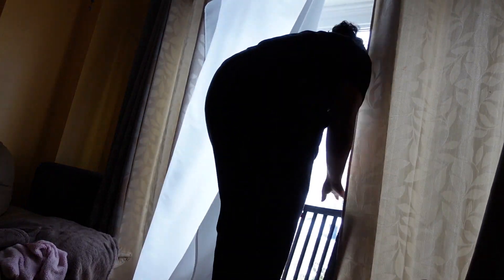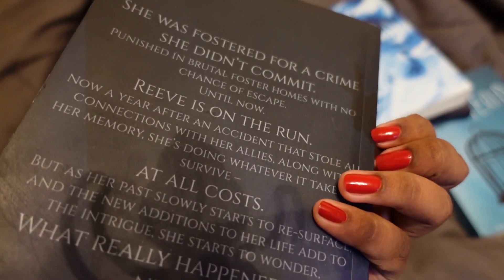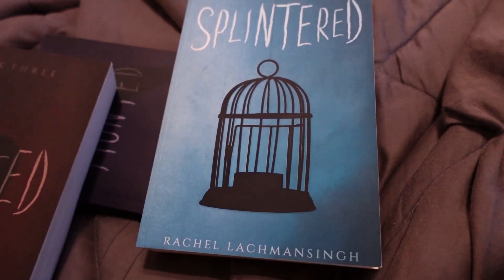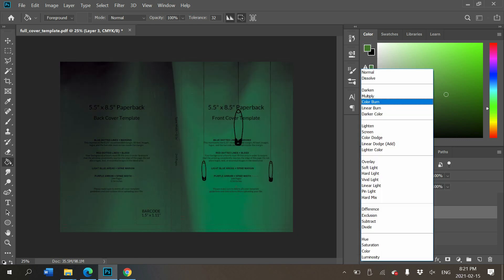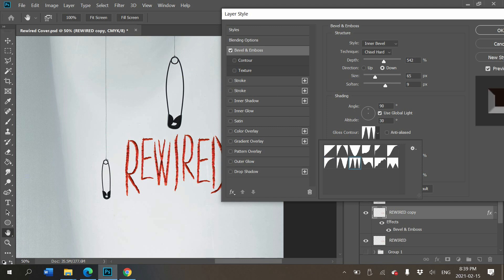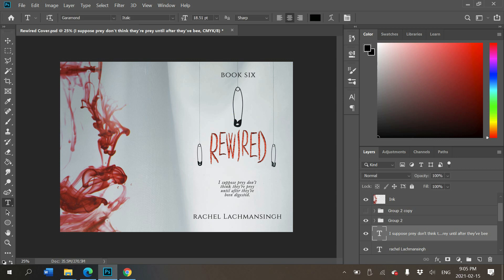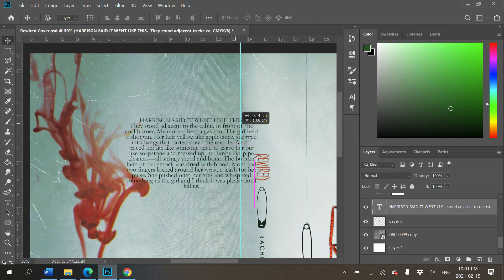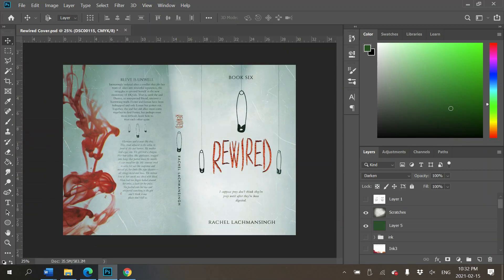Making a Book Cover in Photoshop!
rachel being hurt bae over createspace for 6 mins straight

→ "Primary Organs" in The Malahat Review (short fiction - fc. Winter 2020)
→ "We sell skin on sale" in Augur Magazine (poetry - fc. Winter 2020)
→ "My Wolf Lives on the Windowsill" in Grain Magazine (poetry): [print only]

ABOUT ME
Hi y'all! I'm Rachel, a nineteen-year-old writer from Toronto. I've been writing for six years and am in my second year as a writing undergrad. On my channel, I document my writing journey and try to post once a week (usually on Fridays). You can read my work in issue 25 of Minola Review, Grain Magazine, The Malahat Review, Augur Magazine, on my blog, and elsewhere!

Outro: This is not a joke by Monplaisir

My equipment:
→ Vlog camera: iPhone 8
→ Fancy camera: Sony ZV1
→ Vlog mic: Rode Video Micro
→ Sit-down mic: Blue Snowball iCE
→ Editor: Premiere Pro